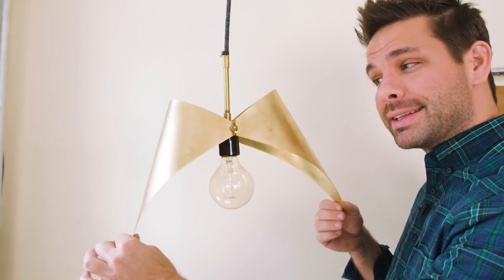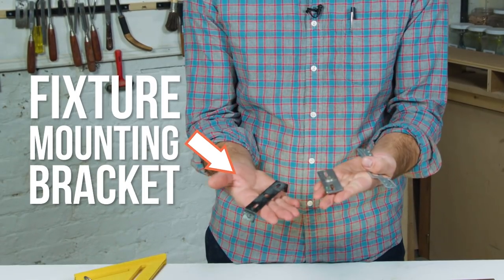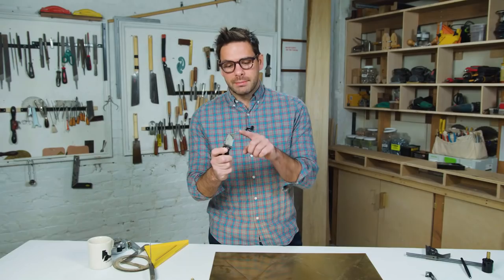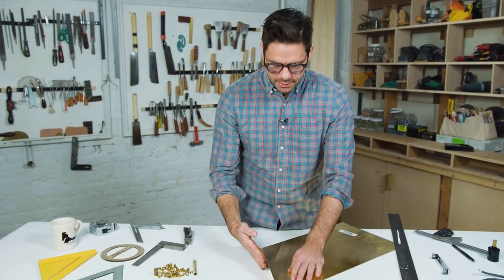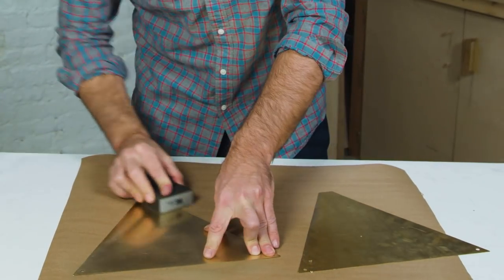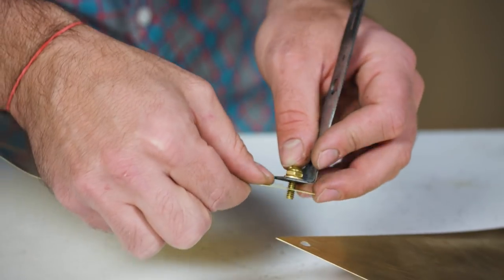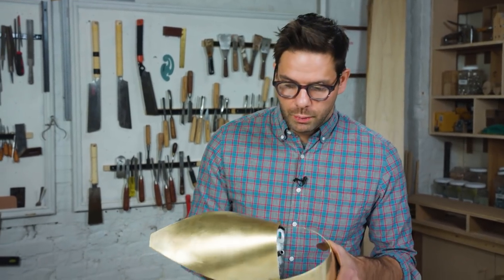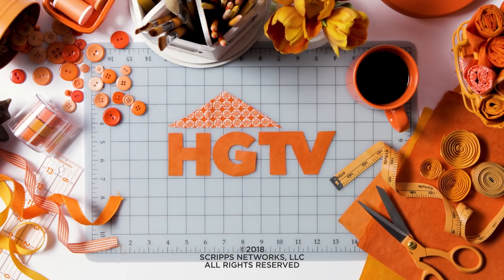DIY Brass Pendant Lamp - HGTV Handmade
Today Jason Pickens is showing us how to make a geometric pendant lamp out of a piece of brass sheeting!